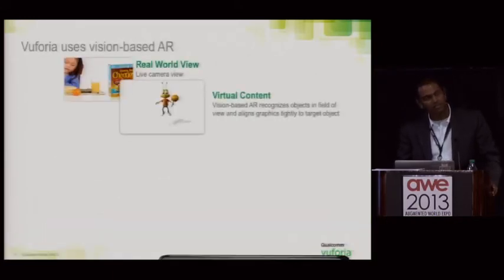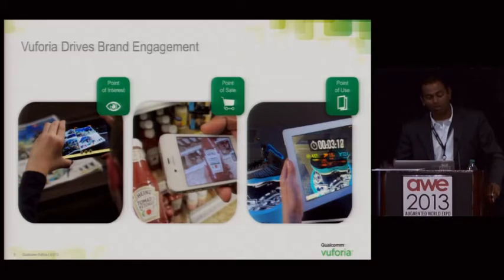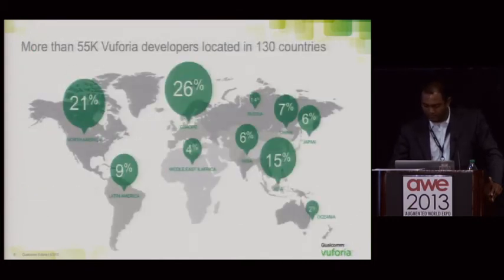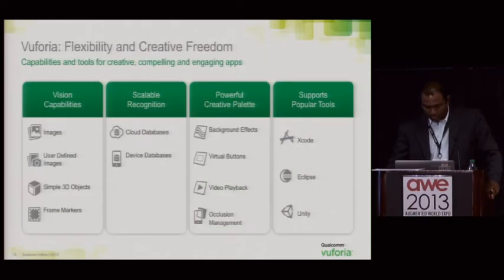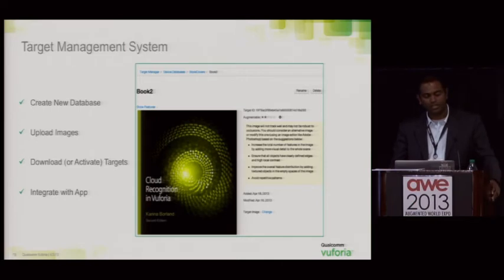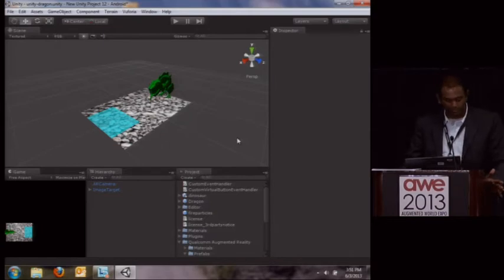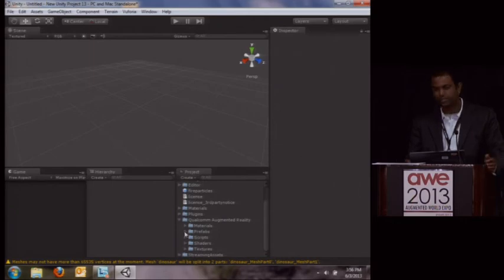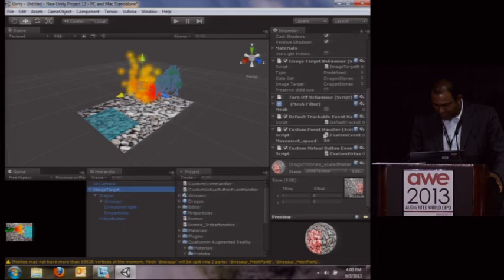Roy Ashok, Qualcomm, AR SDK Tutorial at AWE 2013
Roy Ashok, Qualcomm, speaking about AR SDK Tutorial, in the Pre-Event Tutorials at AWE 2013.